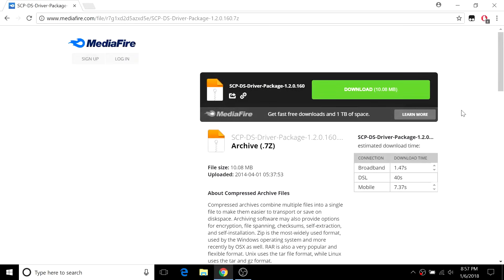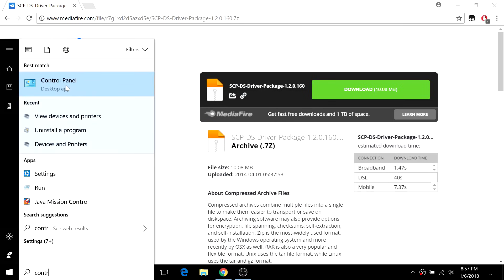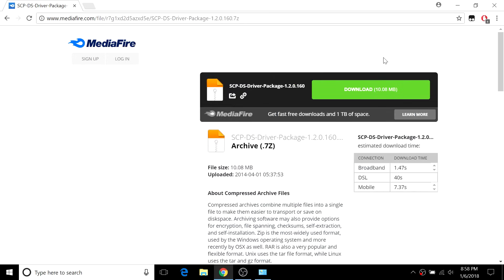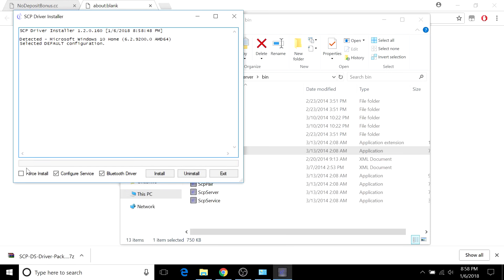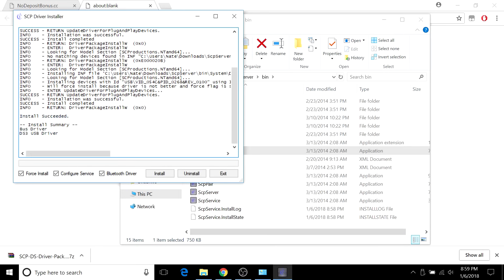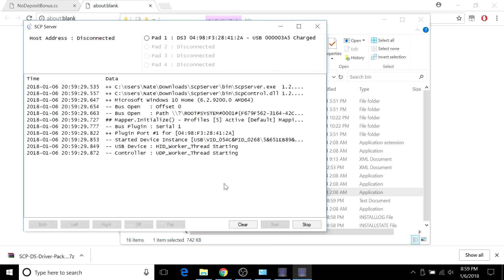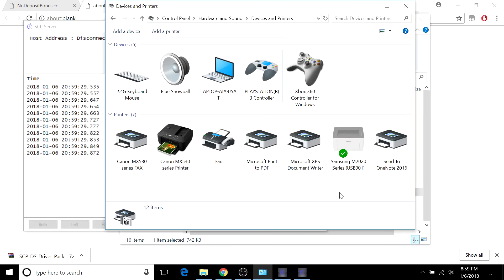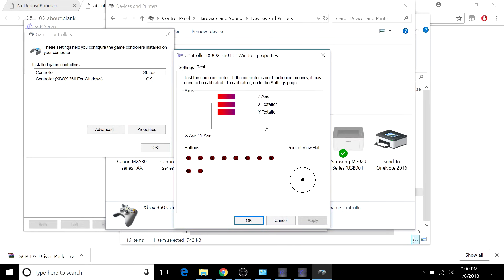How to Connect a PS3 Controller to PC (Windows 10 Wired Connection)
In this quick and easy tutorial, I'll show you how to connect a DualShock 3 controller to a PC running Windows 10.

Thanks for supporting this channel — I appreciate each and every viewer in my audience! If I was able to help you out, please consider donating a small amount to my channel